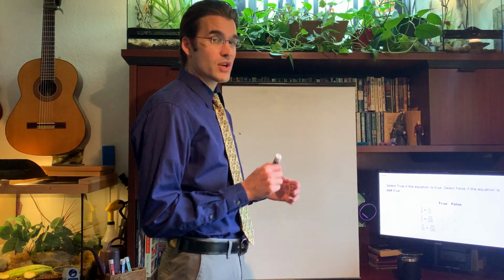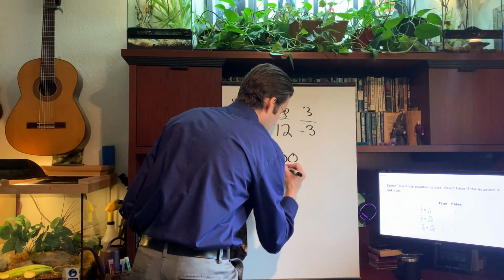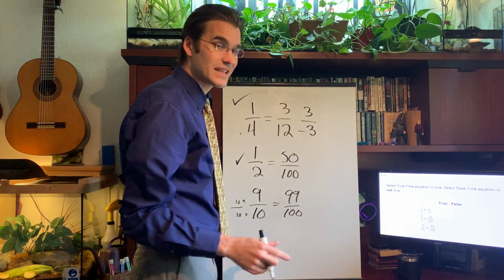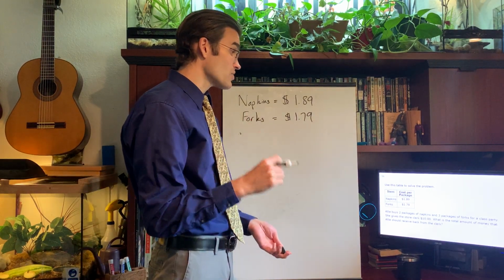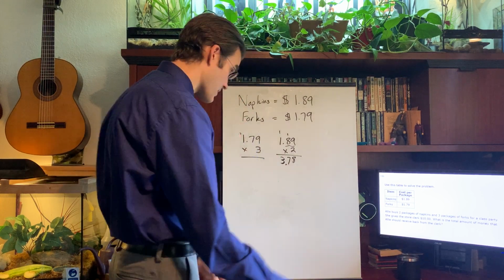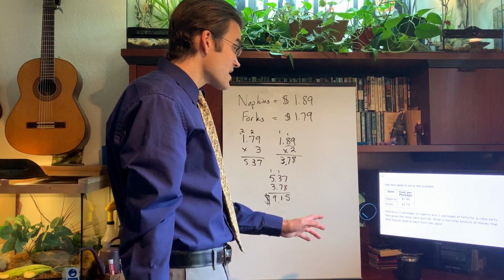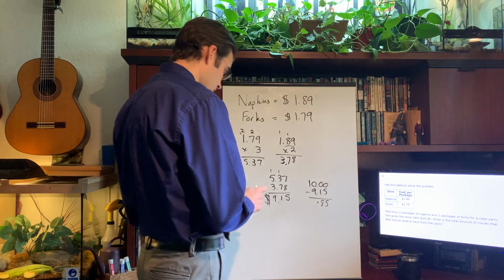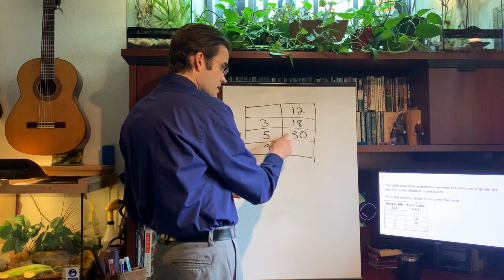5 15 20 Day 60 Math Problems